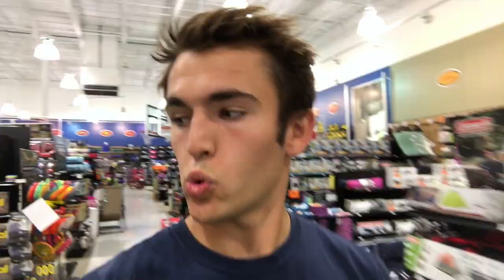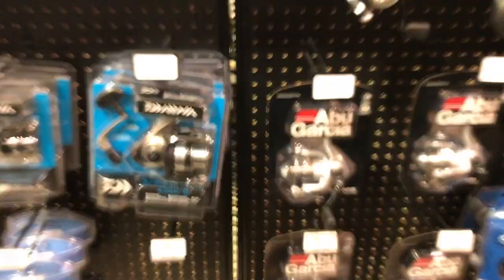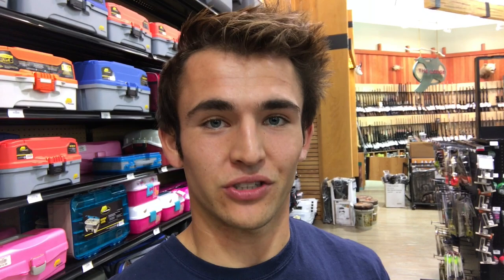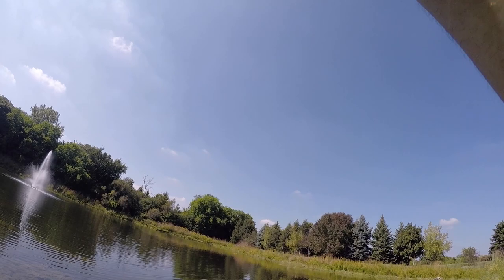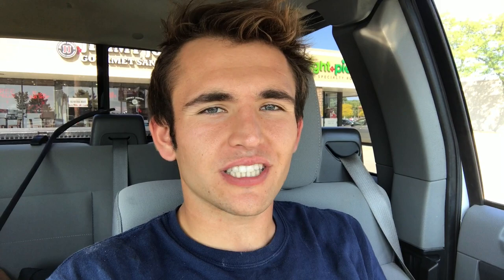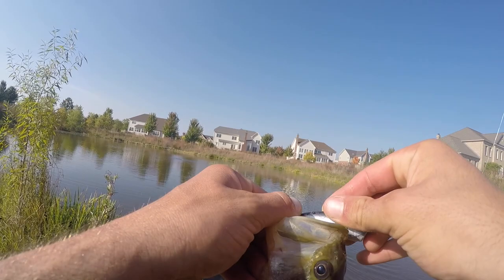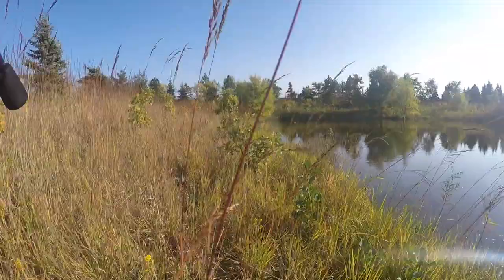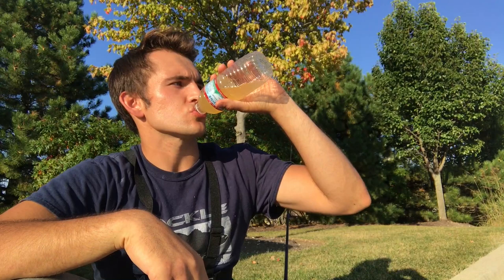$20 Dick's BIG BASS Topwater Challenge (Unexpected!!)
Hopefully you guys enjoyed this challenge! Please comment some suggestions if there are any video ideas you may have.
     -Matt